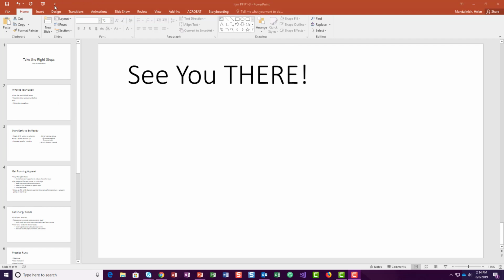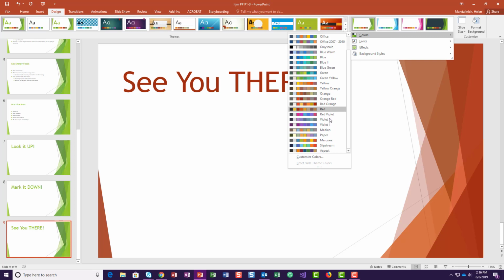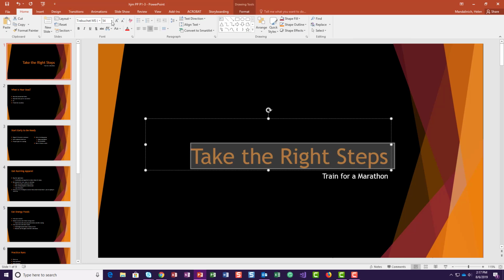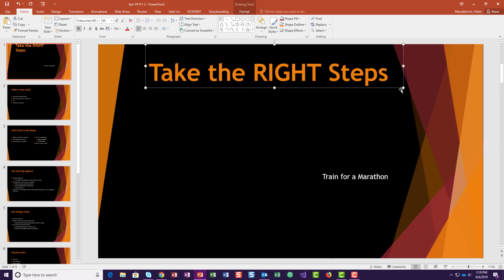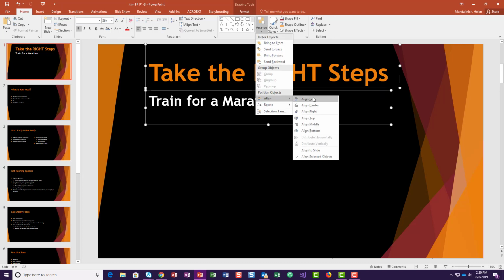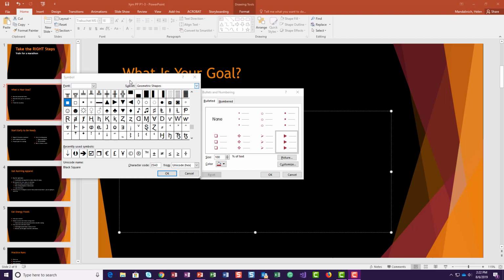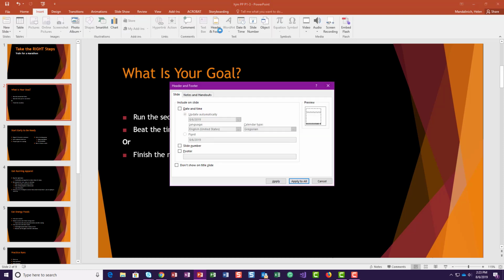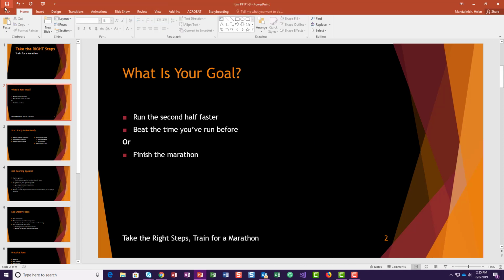PowerPoint PP 1-2